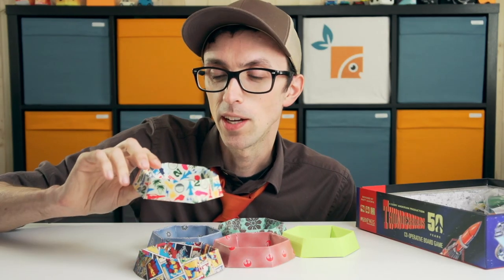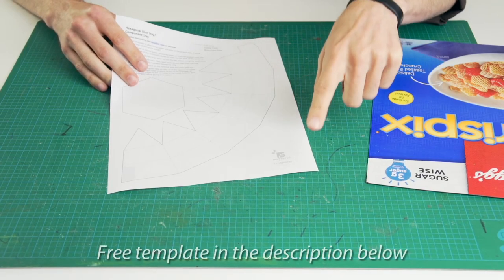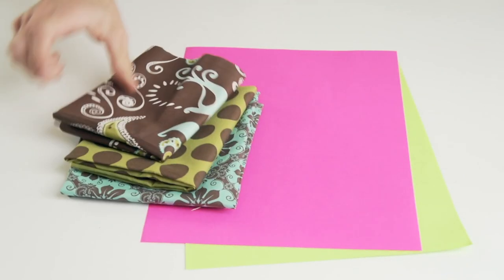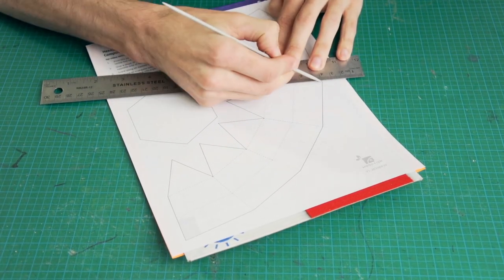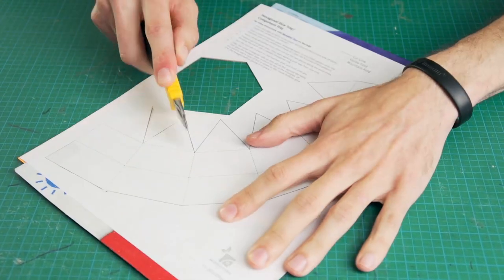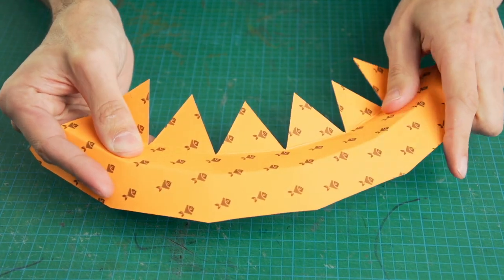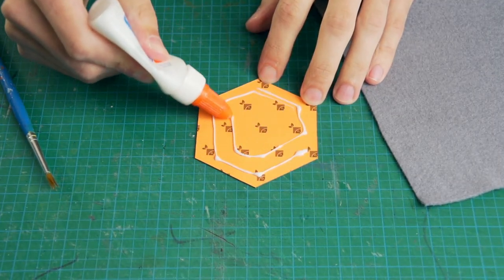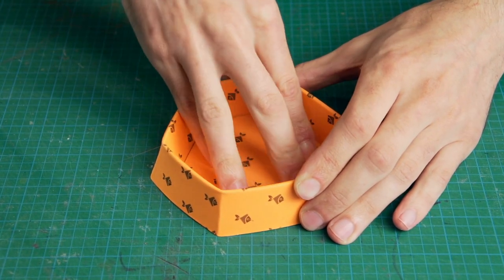How to Make an Easy Dice Tray | Board Game Upgrade DIY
Download the free template and make your own personalized stackable dice trays using just cardboard and paper! Great for keeping those dice rolls on the table or just a handy bowl for little bits and pieces.

Please note, this craft is not intended for unsupervised children. It involves hot glue and sharp knives.

Tools/Materials List:
- 1 large panel from a cereal box (or similar weight chipboard)
- 1 sheet of plain paper and a printer
- 1 sheet of colored/patterned paper (or fabric)
- (Optional: felt or velvet)
- Spray glue or glue stick
- Hot glue (you can use white glue instead, but only if you use spray glue to attach the paper)
- Knife or scissors
- Ruler
- Scoring tool (knitting needle, butter knife, or empty ballpoint pen works fine)

The board game shown at the start is "Thunderbirds", a fantastic cooperative game by designer Matt Leacock.

Shot on Sony FS700 and Fuji XT-2